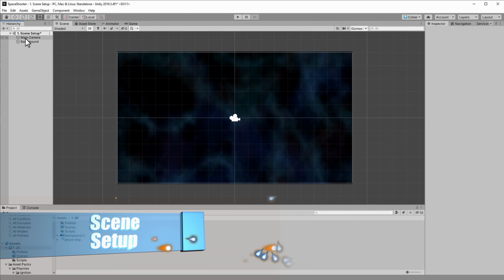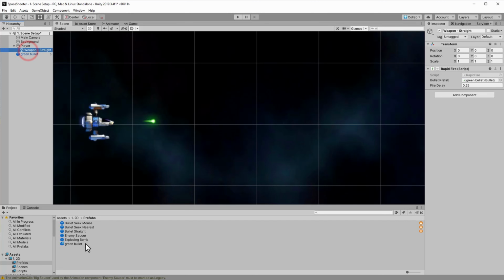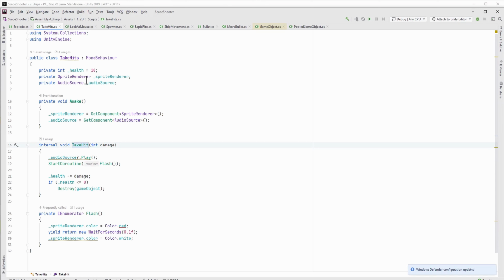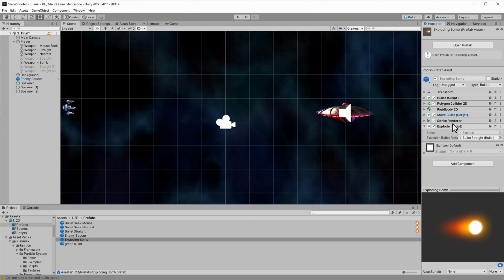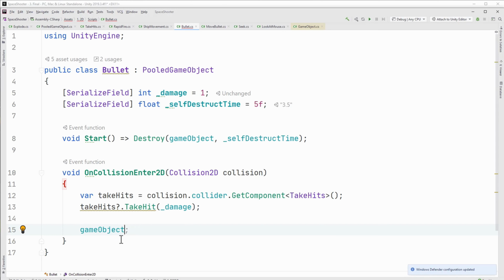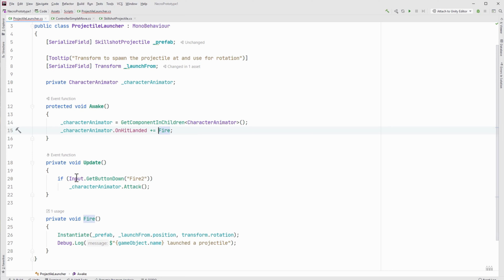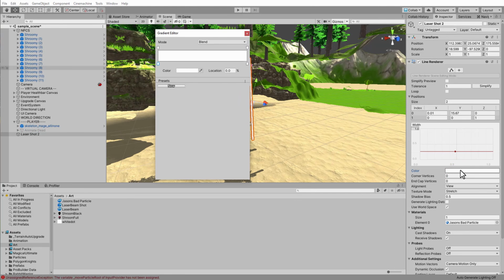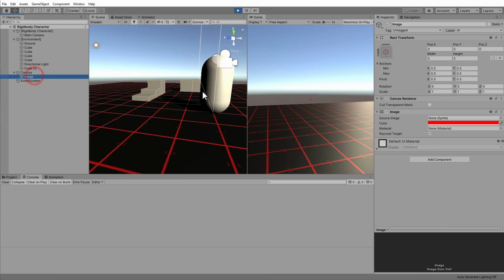Shooting in Unity3D - Ultimate Guide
0:00 - Intro
0:33 - Request for Tips (and likes :)
0:55 - Scene Setup
2:40 - Movement (ShipMovement.cs)